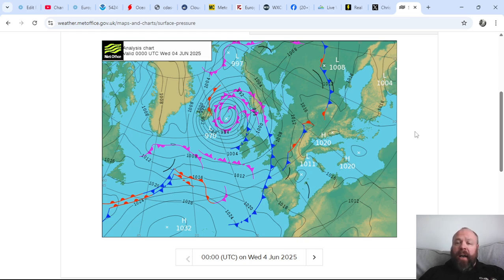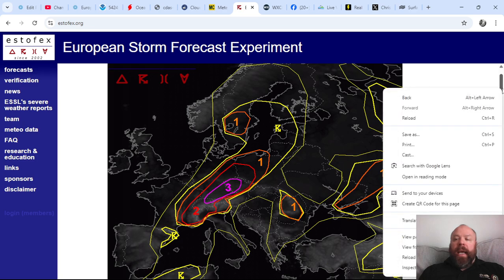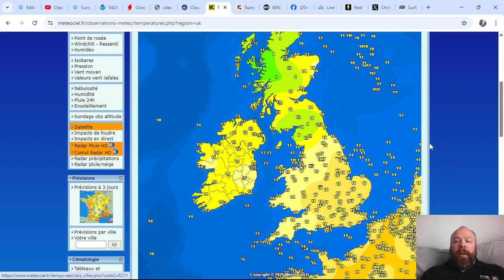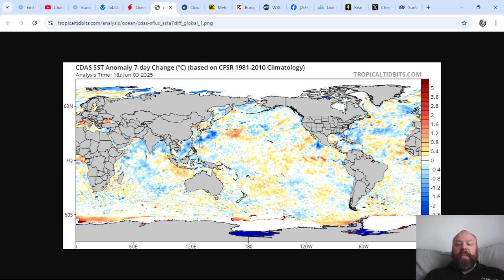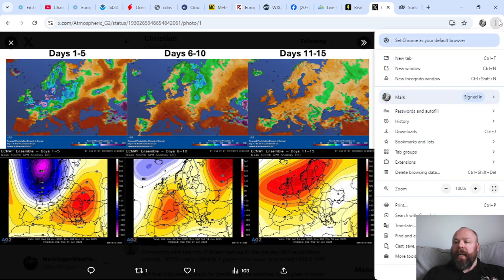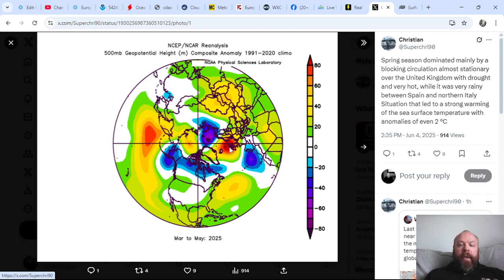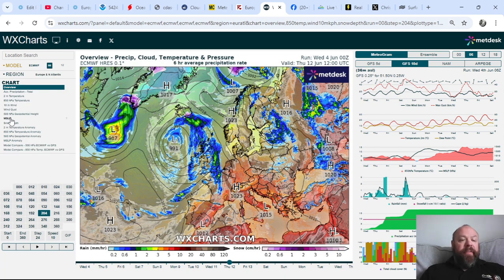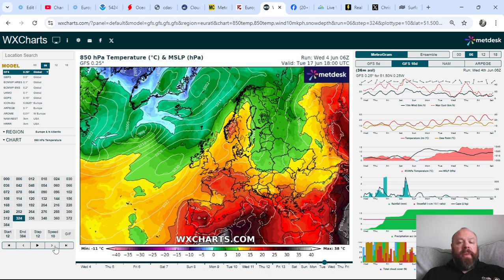Lot's Going On... Scottish Hill Snow, Europe Severe Wx, Potential Thundery Warm Surge Next Week?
MONTHLY OUTLOOK